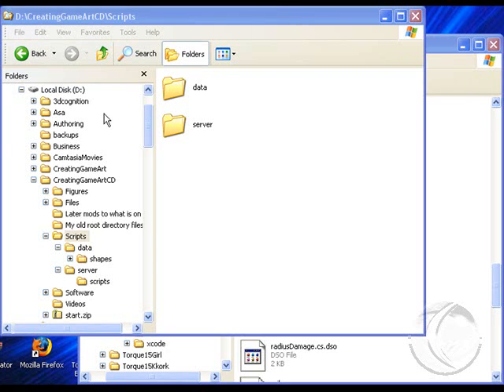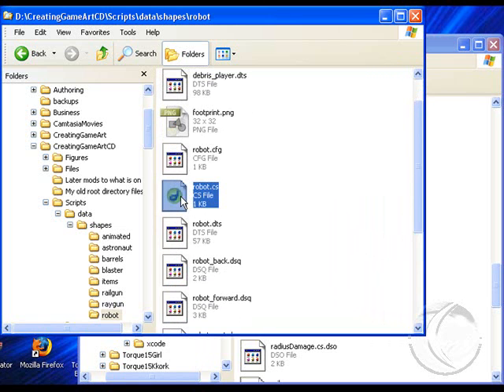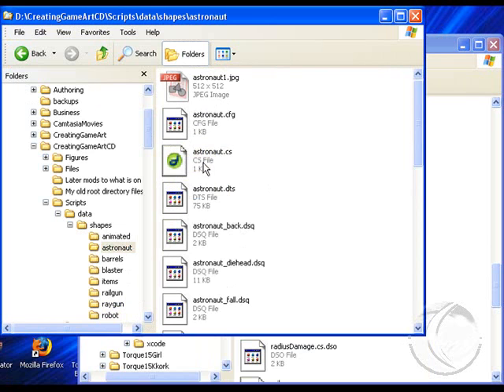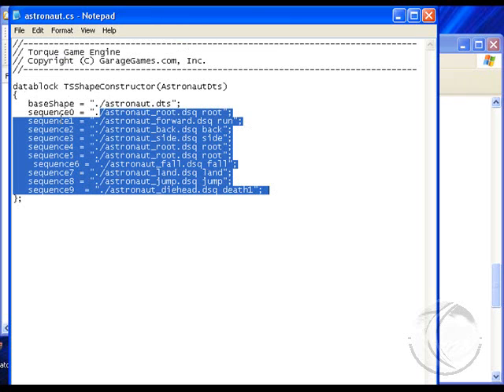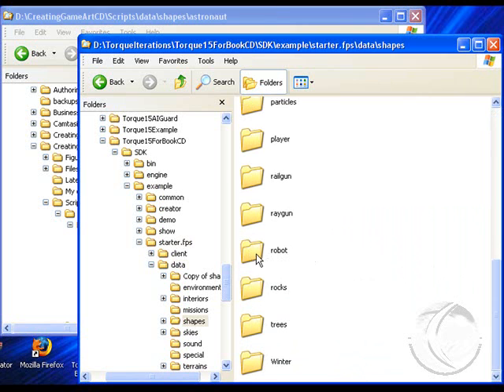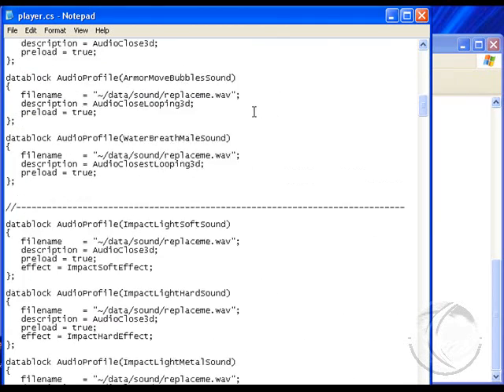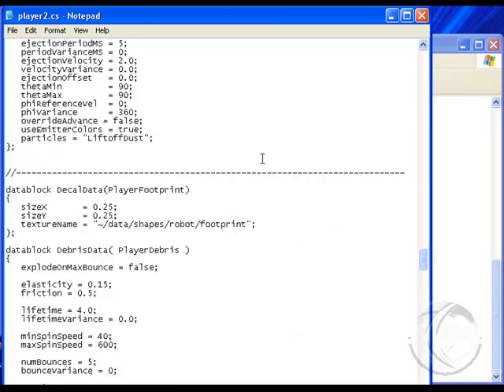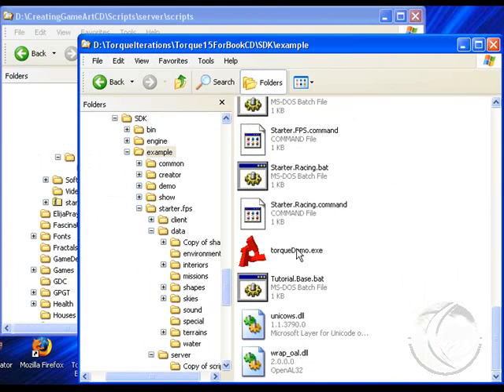Book Excerpts - Scripting for Game Art, Torque